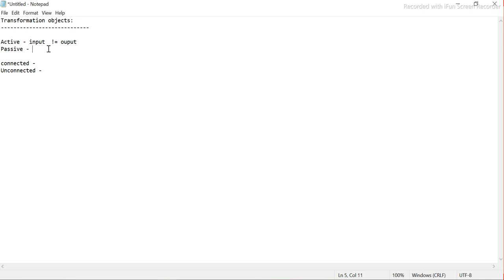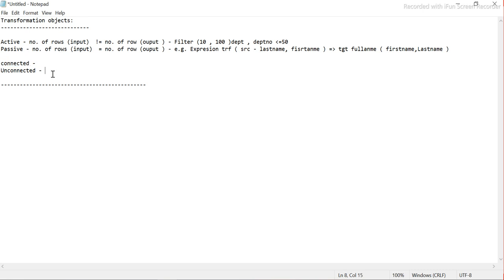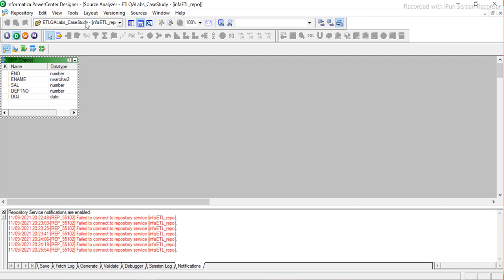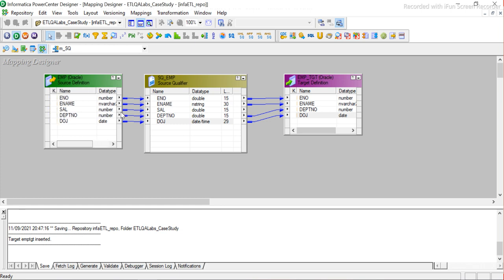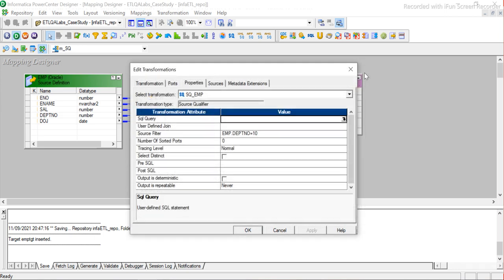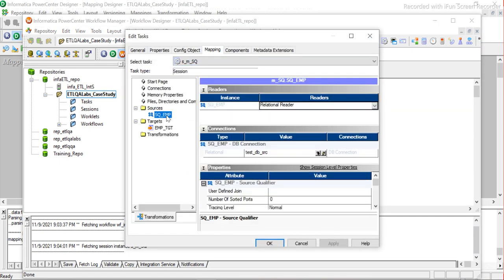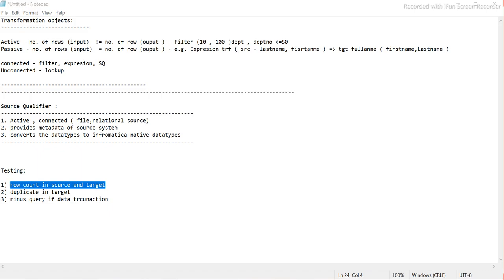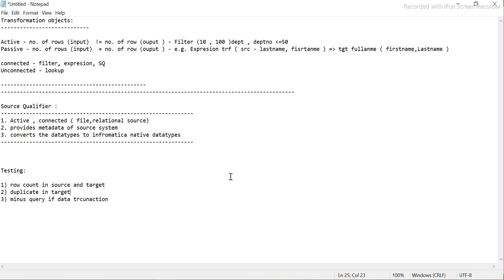Informatica DEV + TEST | Source Qualifier Transformation Session # 4